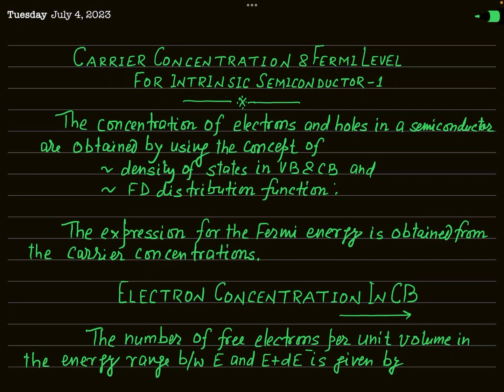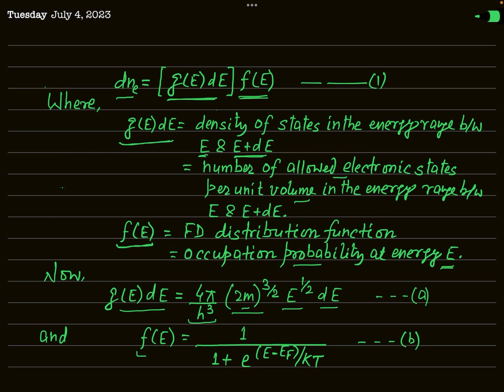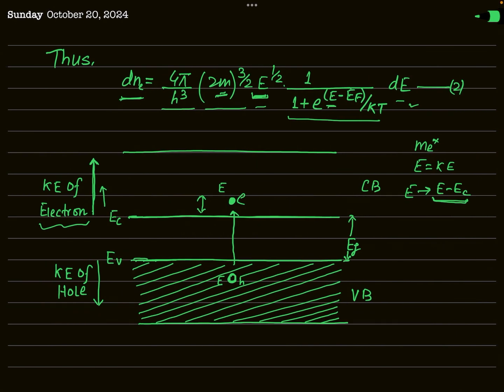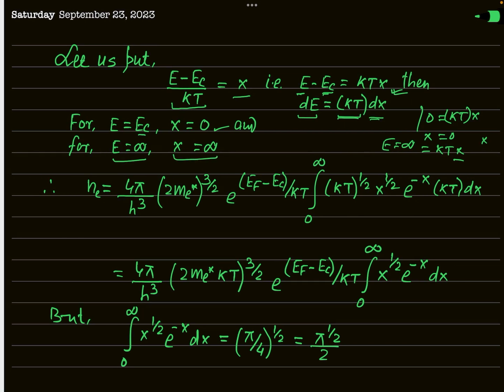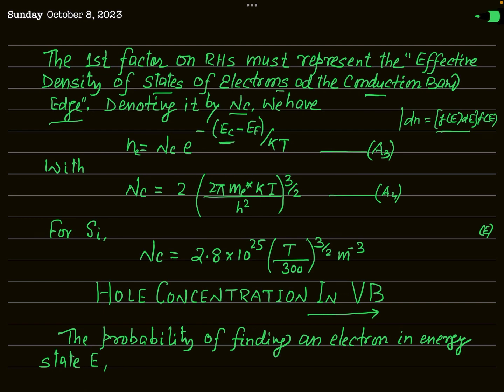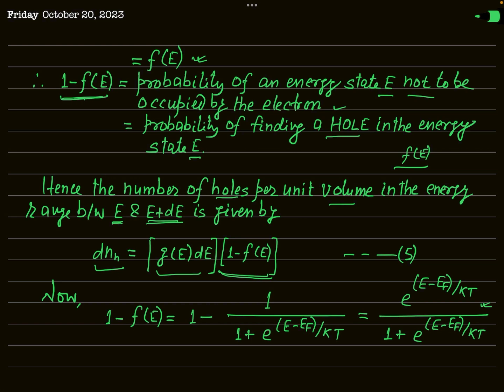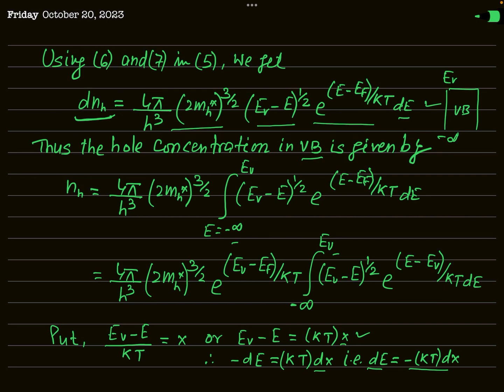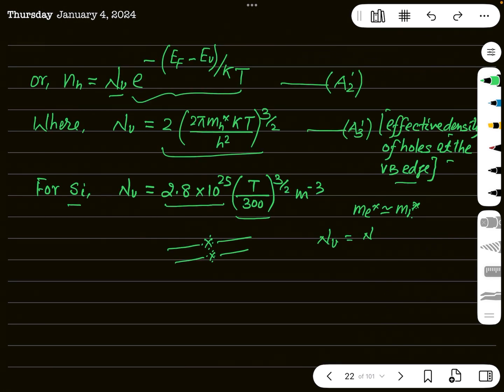Condensed Matter Physics - Carrier Concentration and Fermi Level in Intrinsic Semiconductor : 01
The concentration of electrons and holes in a semiconductor can be obtained from the knowledge of the densities of available states in the valence band and the conduction band as well as the  Fermi-Dirac distribution function. The expression for the Fermi energy is then obtained from these carrier concentrations. It is found that with increase in temperature, the concentration of electrons in conduction band and that of holes in valence band increases.